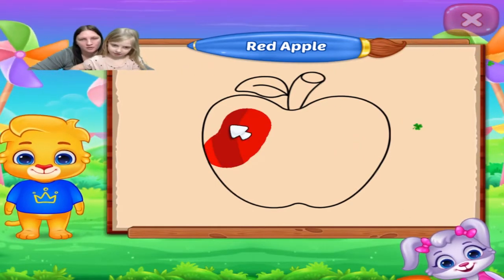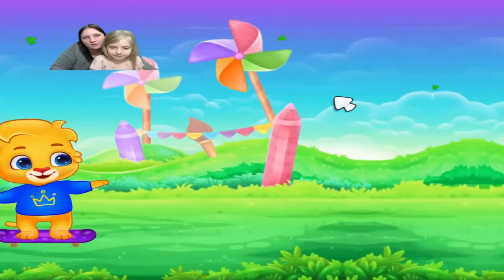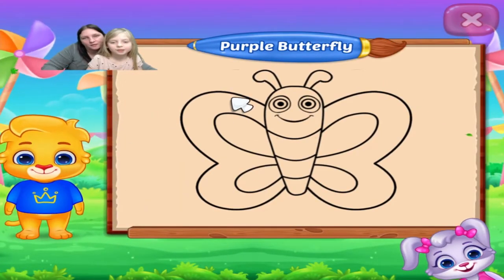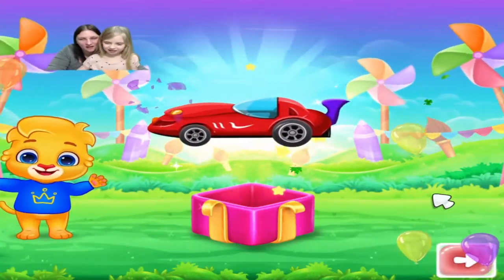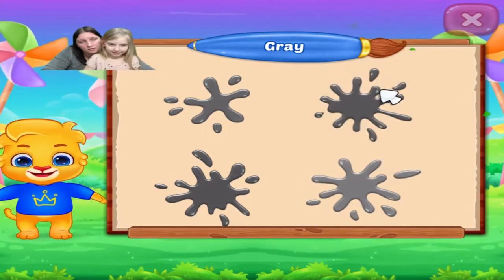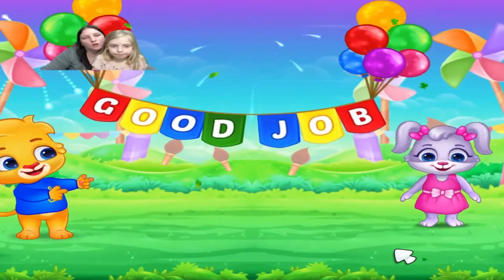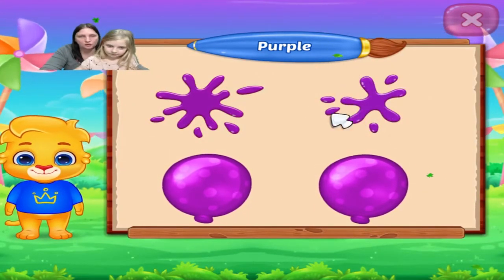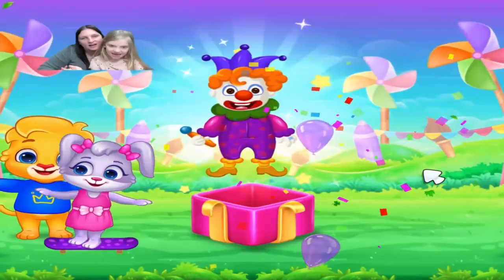Colors & Shapes - Kids Learn Color and Shape - Sienna's Tv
When you look out the window, what do you see? Colors and shapes, green trees, square windows, a whole world of things to identify! Colors and Shapes is a fun and educational game for preschool children that helps teach object matching and color recognition skills. It's a beautiful world out there. Help your children learn to recognize and draw it!

Color and Shape focuses on basic tracing, matching, and building skills kindergarten kids need to train. It features a number of unique mini-games designed to increase a child's ability to recognize and match shapes, identify and pair up colours, and even solve puzzles through simple touch screen interactions. It's incredibly easy to use and provides a fun learning environment kids will love.

Colors and Shapes includes the following mini-games:

1. Painting - Kids love colouring games! Fill in the blank objects with all kinds of fun paint, then identify the objects one by one. A fun way for children to recognize colours and shapes.

2. Collecting - A fun and challenging game where children tap the correct colored objects and gather them in a basket!

3. Look-alikes - Match up the different items by picking the ones with the same colour. A challenging but fun way to learn colours and drawing skills.

4. Matching - Outlines are at the top of the screen, and a handful of shapes are at the bottom. Challenge your kids to match them up!

5. Tracing - Help your kids trace shapes by following the outline on the screen. Great for teaching shape patterns and recognition.

6. Building - Drag and drop animated pieces on the screen to create a shape in the middle.

Colors & Shapes - Learn Coloring For Toddler Kids is a great learning experience for toddlers, preschoolers, kindergarteners, and children of all ages. Parents will appreciate the customizable difficulty settings. Kids will have a great time learning to recognize different colors and shapes, completing all of the mini-games, and earning sticker rewards!